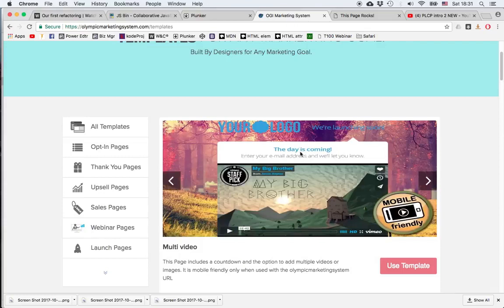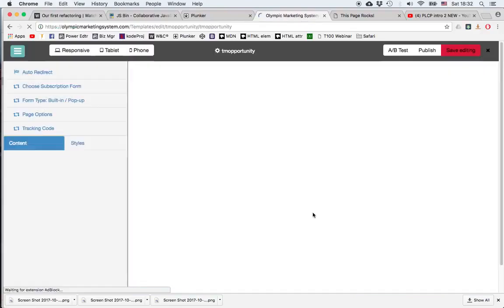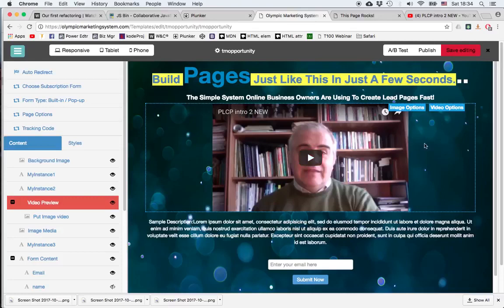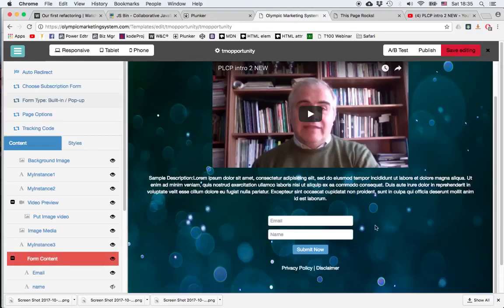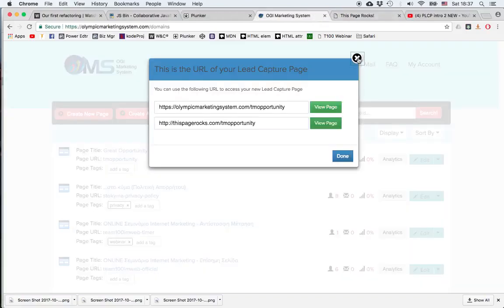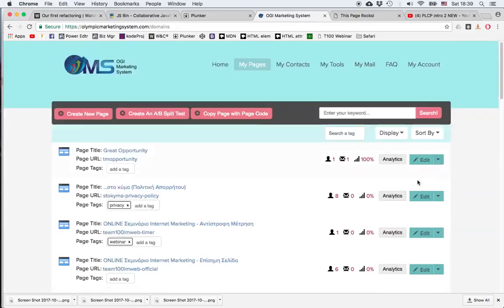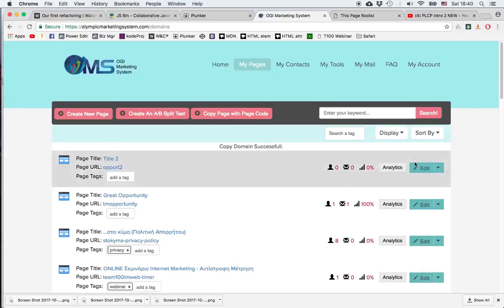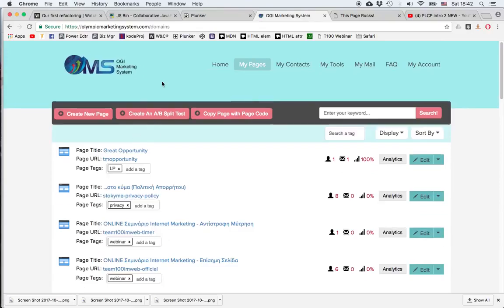Creating Pages in OMS tutorial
OMS Educational Video  #1